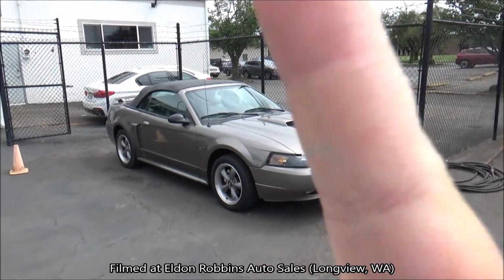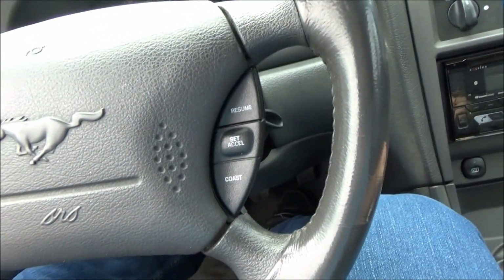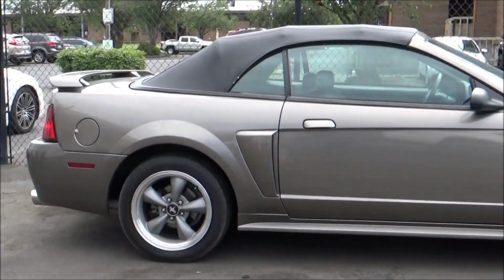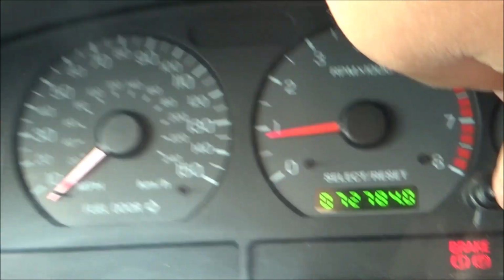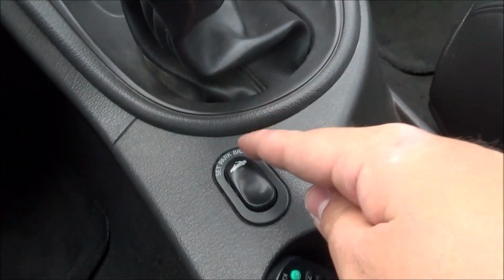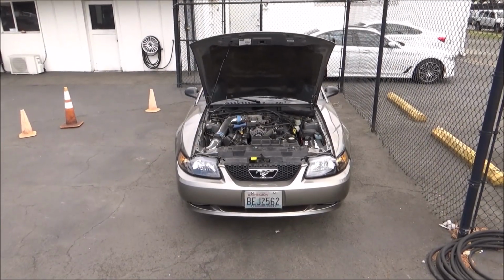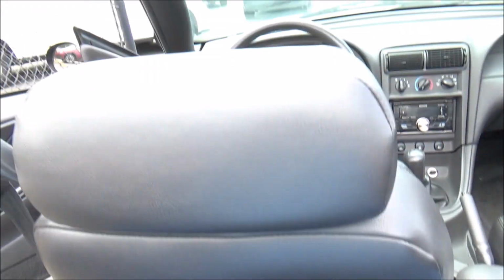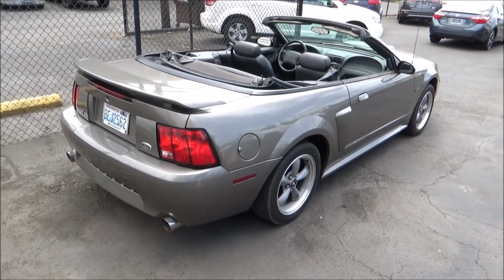2001 Ford Mustang GT Premium Convertible - A Start-Up & Complete Documentation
This video is a first-person tour and documentation of a 2001 Ford Mustang. I cover the vehicle's history, specifications & other details, as well as start the engine and give a thorough showcase of both the interior and exterior.

Timestamps:
0:00 Intro/startup sequence
1:49 History of the Ford Mustang
2:21 4th-generation Mustang overview
3:17 Trims & options for 2001
4:10 Interior tour
7:48 Engine/drivetrain etc. specs
9:22 Rear seats
10:20 Conclusion/cargo area

Model year: 2001
Make: Ford
Model: Mustang
Trimlevel: GT Premium
Body style: 2-door convertible
Engine/Transmission: 4.6l V8 paired to a 5-speed manual
Drivetrain: RWD
Class: Pony car